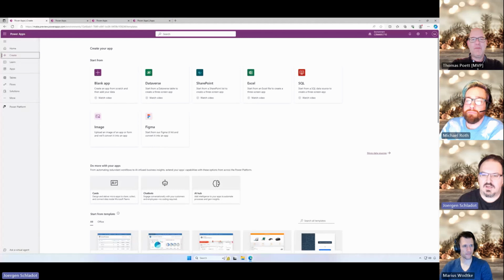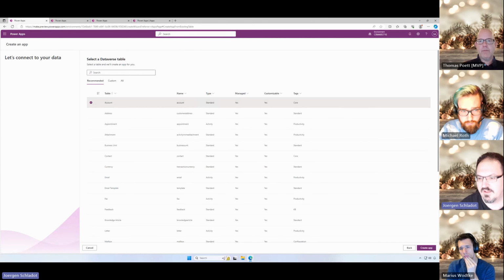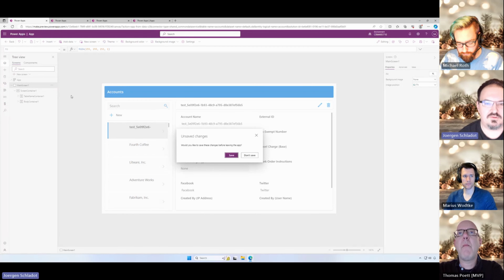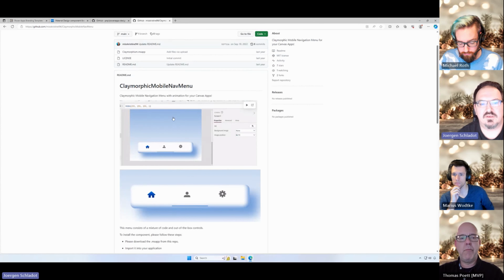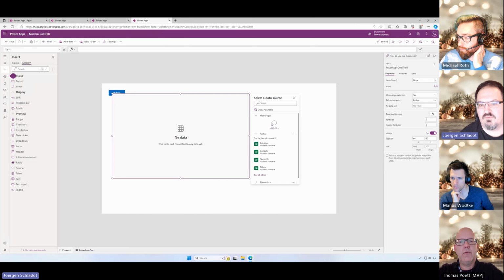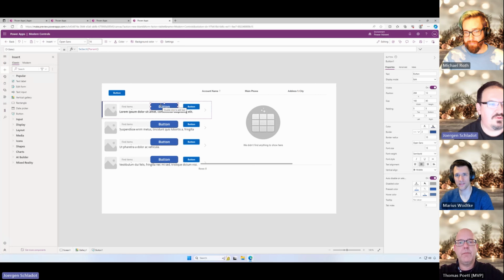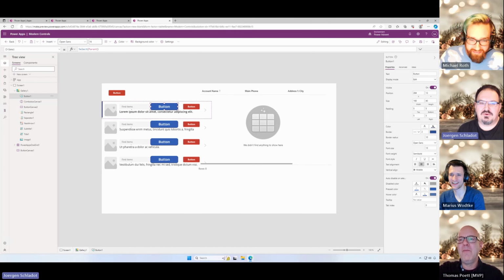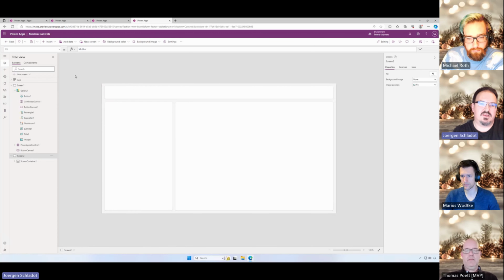Xmas Calendar 20 - Power Apps Modern Controls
Are you ready to unleash the power of Power Platform? Join us for a festive and fun video series that will show you how to create amazing apps, govern your tenant, introduce Copilot in Power Platform and learn something about Azure Communication Services. Each day, you will get a new tip from our experts that will help you learn something new, solve a problem, or improve your skills. Whether you are a beginner or a pro, you will find something useful and interesting in this advents calender. Don't miss this opportunity to power up your productivity and creativity with Power Platform!